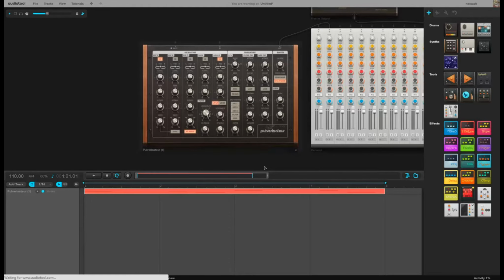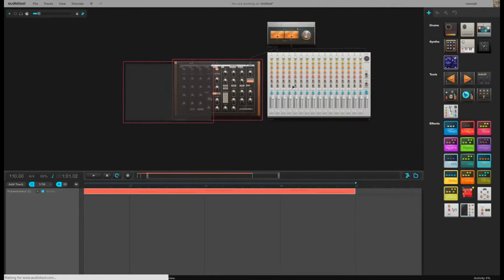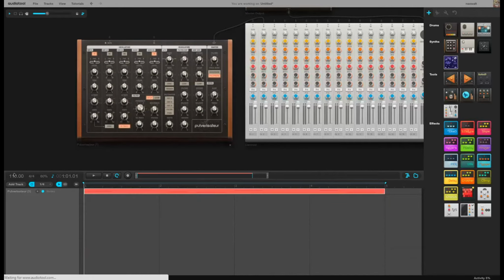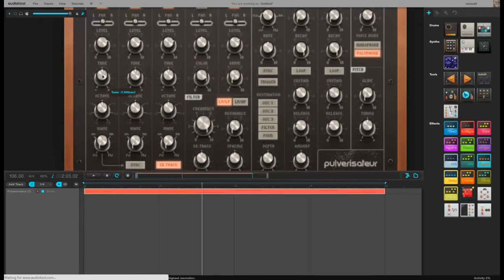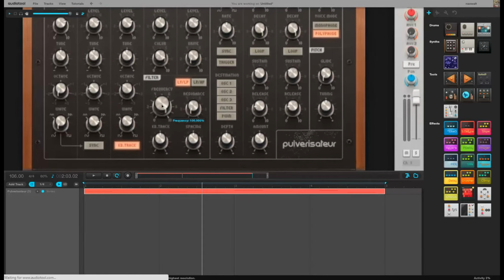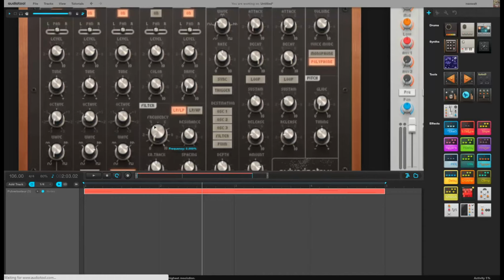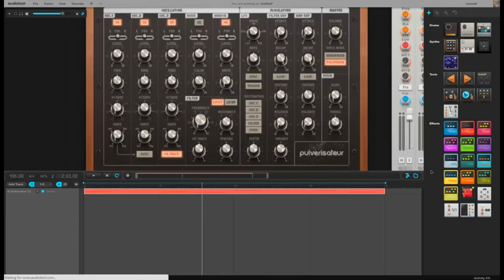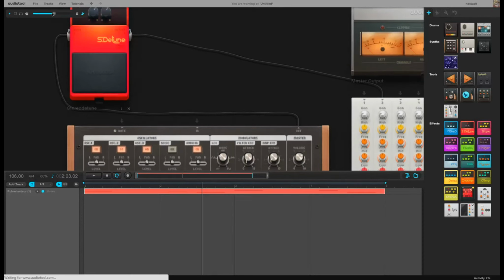synth bass tutorial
This is a tutorial on how to make a retro synth bass in audiotool. If you want to open any of my tracks to see specifically what I did for each, simply hit the remix button on any song page from my audiotool account
all of my songs are open to remix and download.
this is a bad tutorial.